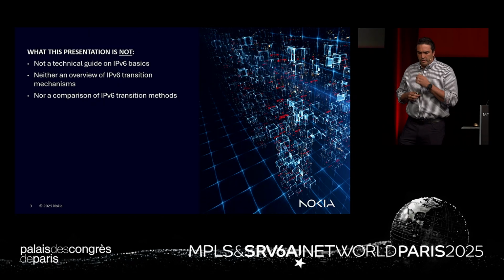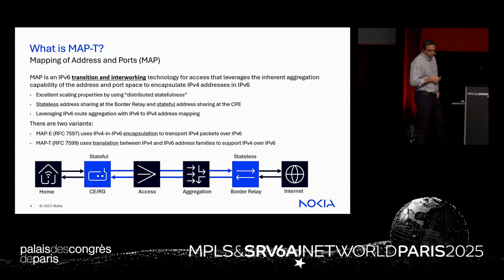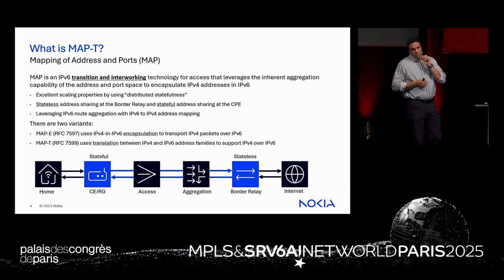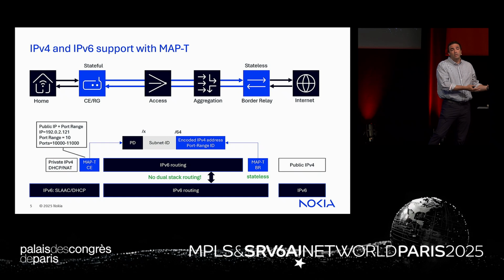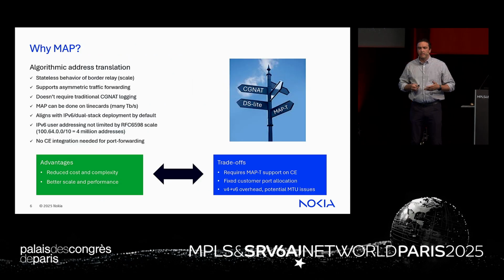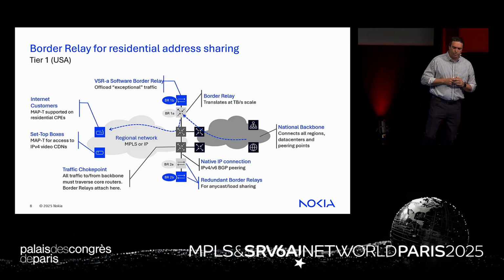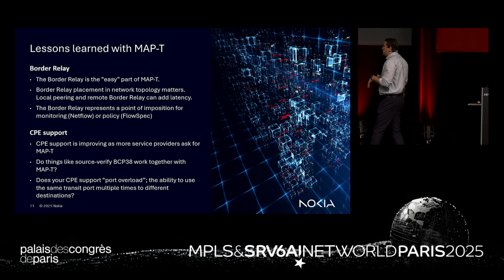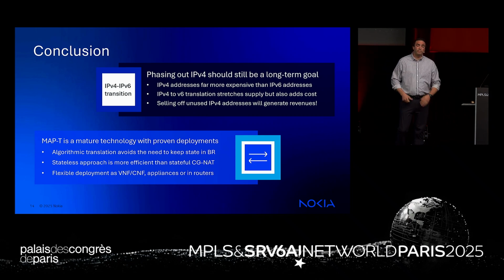IPv6 Unlocked: Real-World CSP Deployments with MAP-T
In this MPLSWC25 Juan Rodriguez focuses on the implementation of IPv6 using Mapping of Address and Port with Translation (MAP-T) solutions, highlighting real-world deployment experiences from tier-1 CSPs that have successfully navigated this transition. MAP-T enables communication service providers (CSPs) to extend their IPv4 services while paving the way for IPv6 integration, offering a hybrid approach that balances immediate operational needs with future requirements.